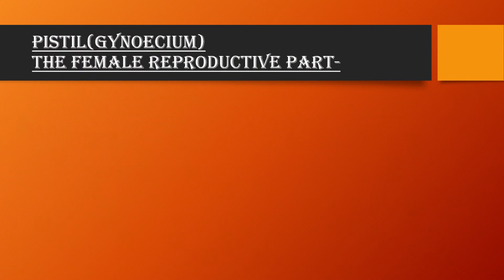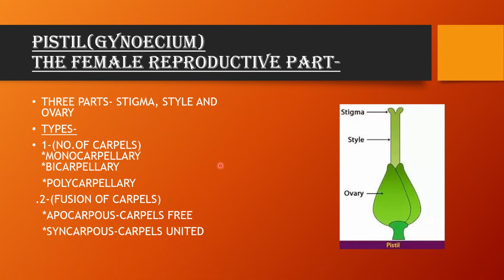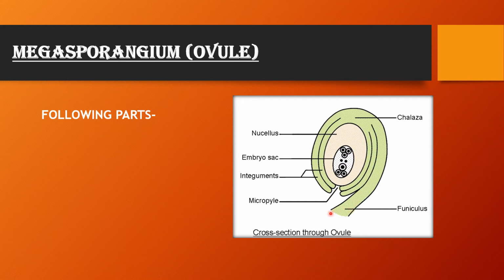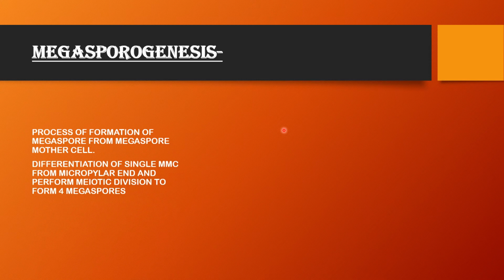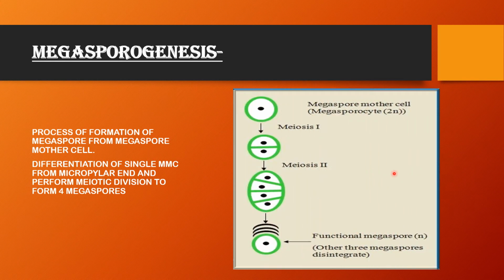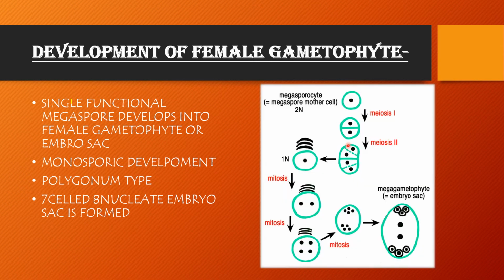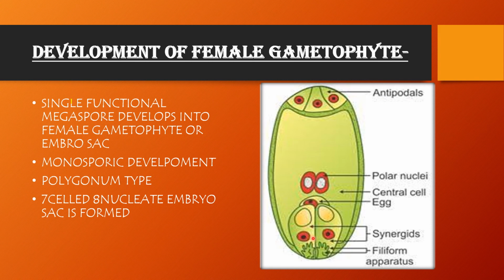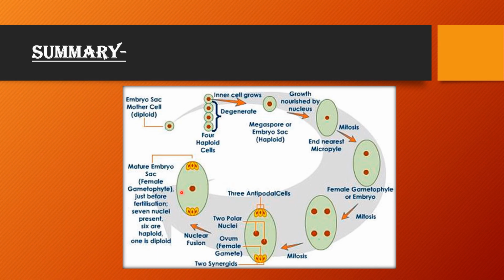CH-2] SEXUAL REPRODUCTION IN FLOWERING PLANTS, BIOLOGY, CLASS-XII(LEC-2)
About Megasporogenesis and Embryo Sac formation